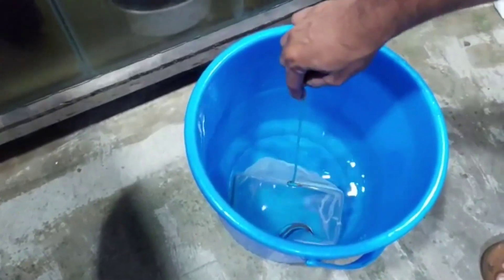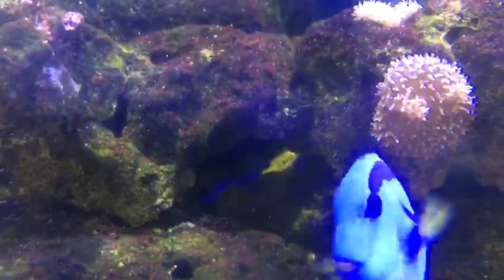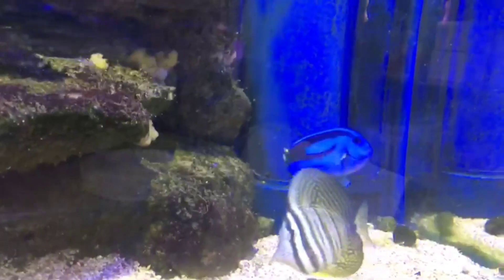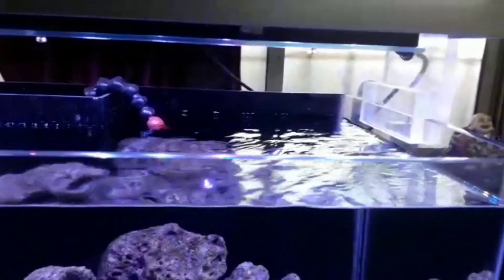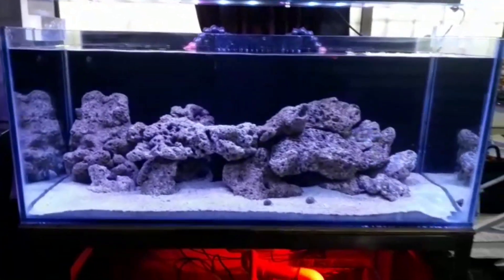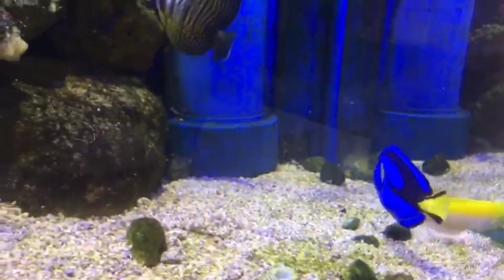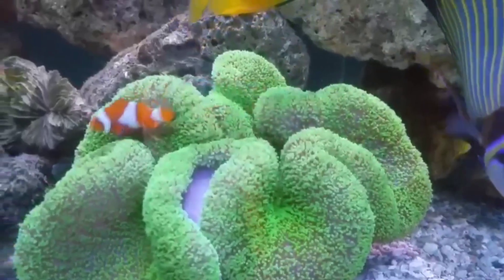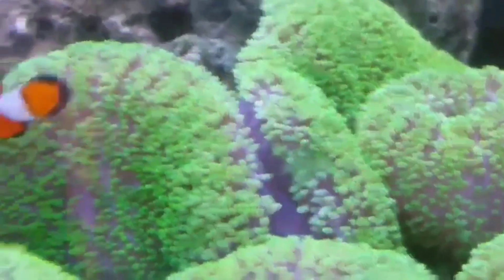How to care for Regal tang Dory finding Dory ||Regal tang Regal bluetang marin aquarium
all you must know about blue regal tang regal tang finding dory.

We don’t deal with any kind of schedule items under wildlife protection act 1972. If any schedule items are visible in our channel or videos it’s clearly not delivered, not for sale and there is no dealing done by MARINE LIFE WITH SHIV  or any other staffs . We are not responsible for the items seen in our videos. The videos shown are just for sharing information, knowledge and entertainment purposes. No animals or sea species are harmed or intend to be harmed during  or after these videos. We love and responsibly take care of all living beings on Earth.

MARINE AQUARIUM SETUP